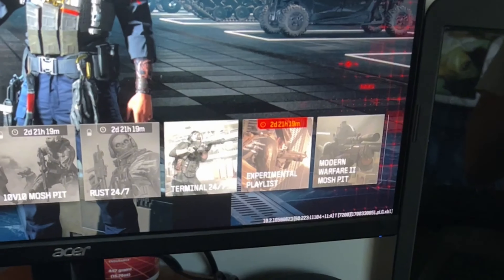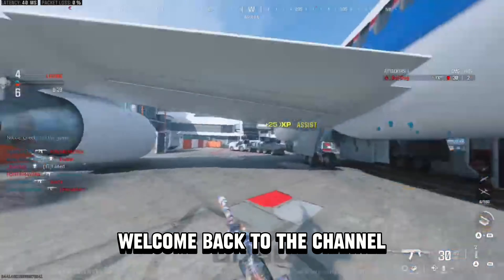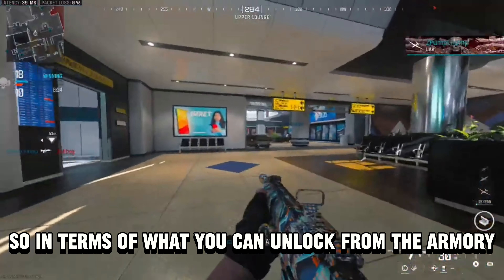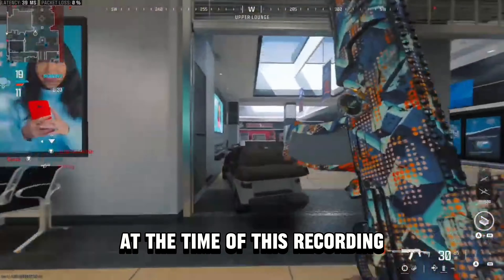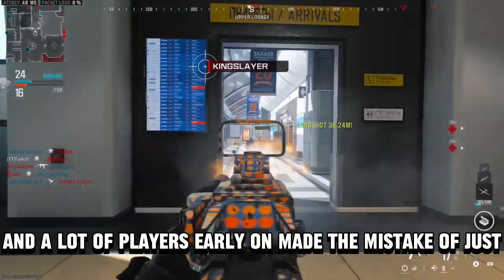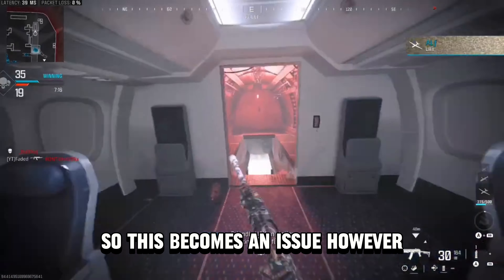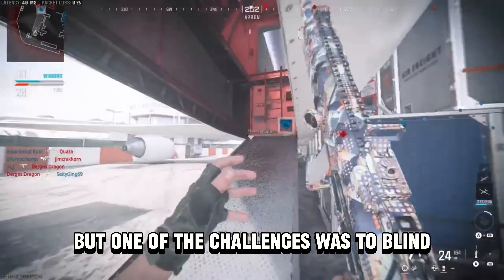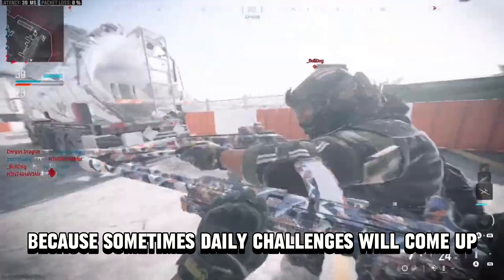Why MW3’s Armory Unlock System Is Holding The Game Back…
Hope you're all doing awesome as always! :)